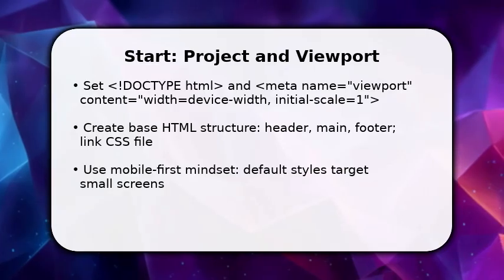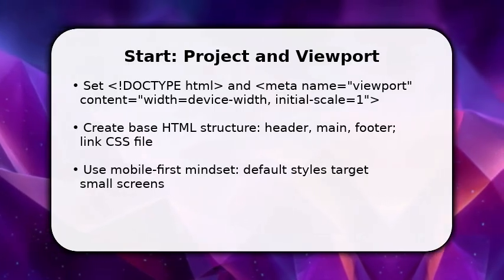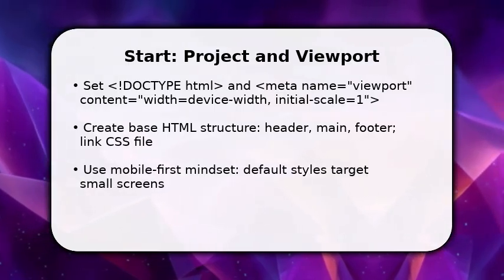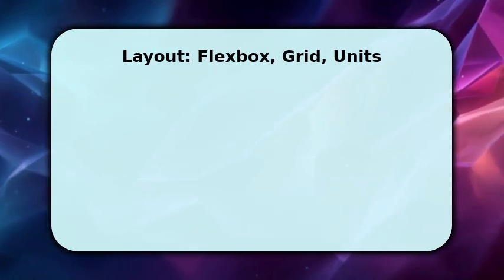How to Responsive Website in Html and Css (full Guide)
How to Responsive Website in Html and Css (full Guide) | 🔒 Surfshark VPN Deal — Stay private and secure. $1.99/mo + 3 Months Free ▸

Dive into the world of responsive web design as we guide you through creating a fluid and adaptable website using HTML5 and CSS3. This comprehensive tutorial covers essential techniques, media queries for different screen sizes, flexible grids, and modern touch-friendly interfaces to ensure your site looks great on all devices.

responsive web design, HTML5, CSS3, media queries, flexible grid, touch interface, web development tutorial, adaptable website, fluid layout

.responsive-design .html5 .css3